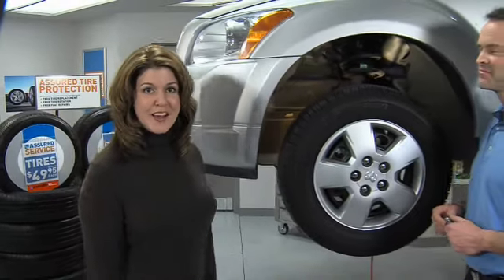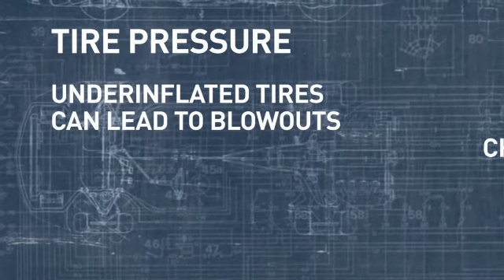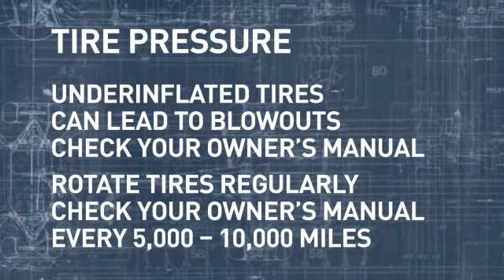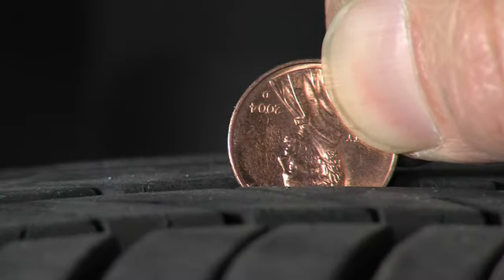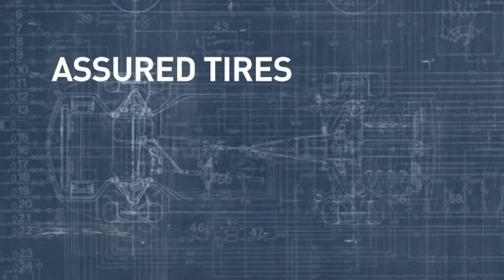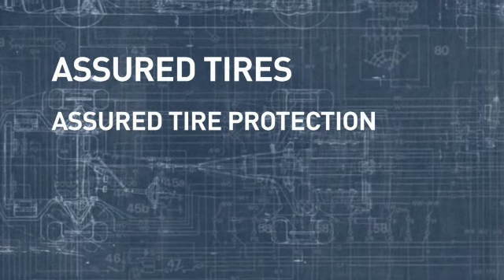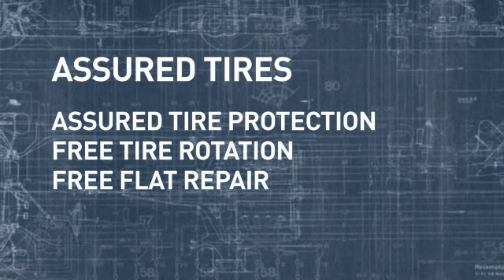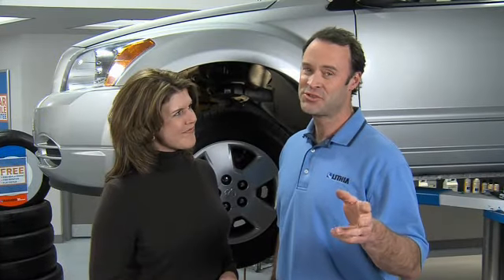Assured Service - Tires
Keep an eye on your tires!  Always check tire pressure so you can avoid a blowout.  Lastly, always rotate your tires every 5k miles.  And as always, you can use the Penny Test to test tread depth!